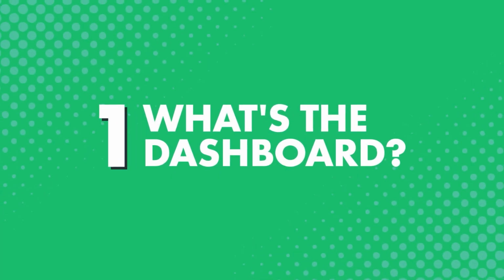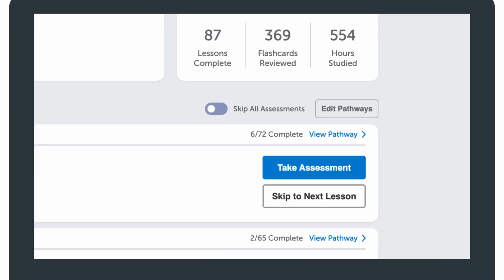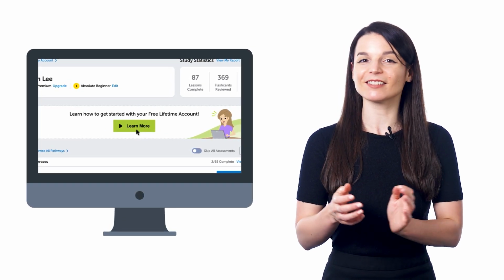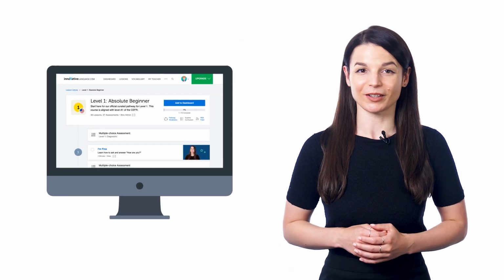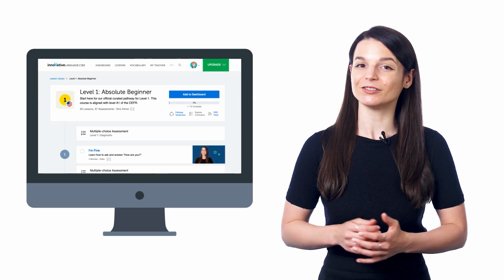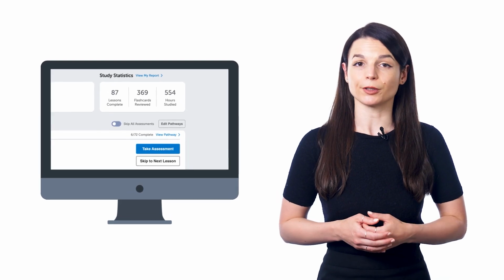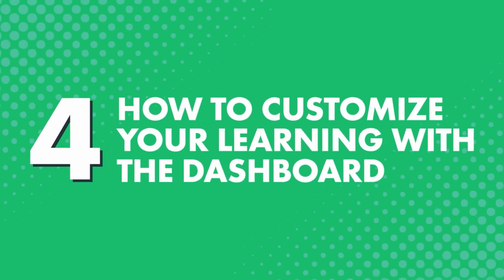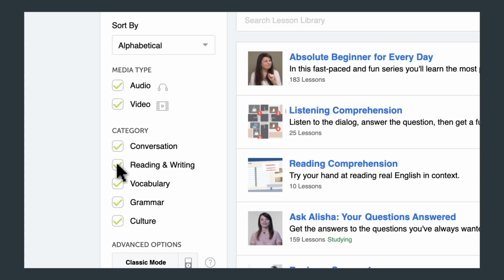Automatically Get the Next Lesson that is Best for You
← Click here to sign up and unlock our complete program to master Swahili grammar with the best audio and video lessons.